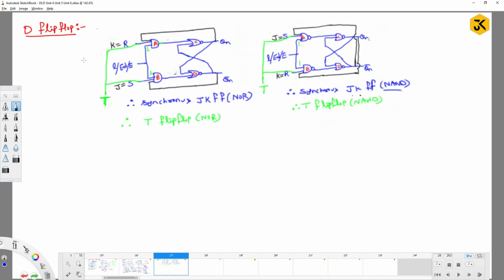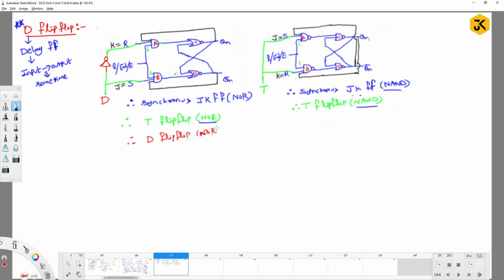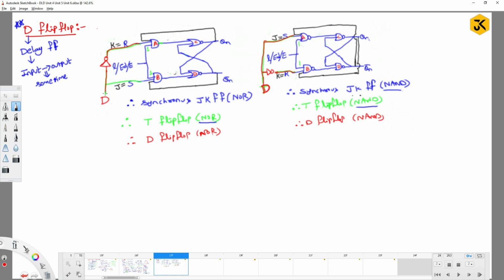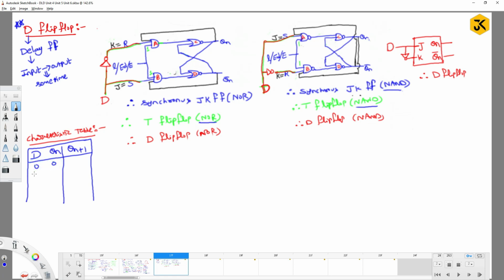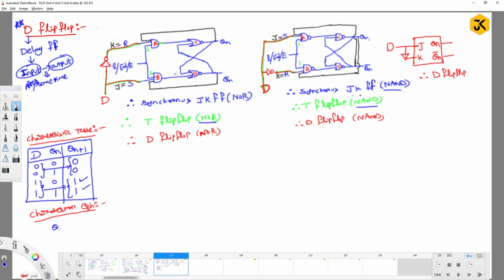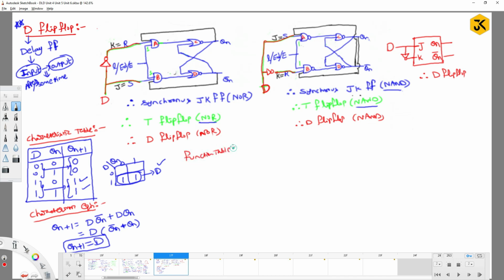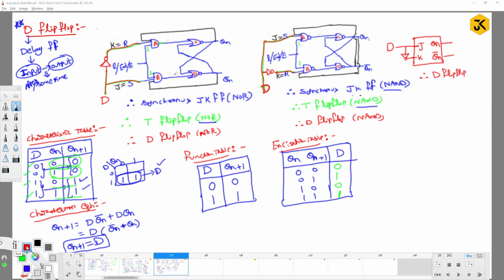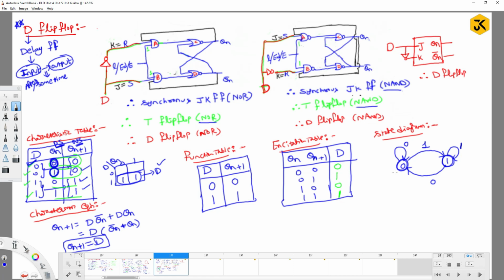142|D Flip Flop| Circuit Diagram | Truth Table | Characteristic & Excitation Tables | Equation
Explore the D flip flop in digital logic design! This video covers the D flip flop's circuit diagram, truth table, characteristic and excitation tables, and its equation. Understand how this fundamental sequential circuit works and its application in digital electronics.